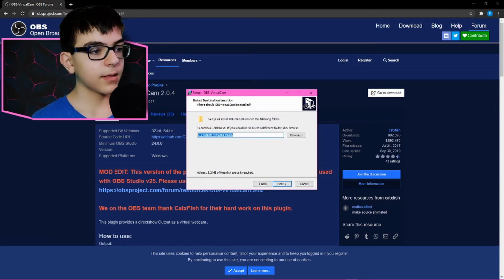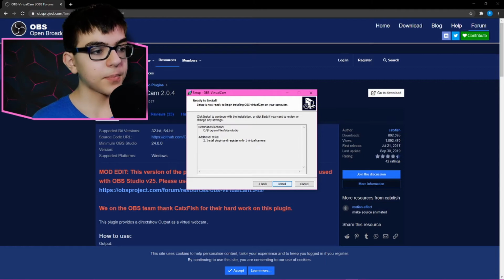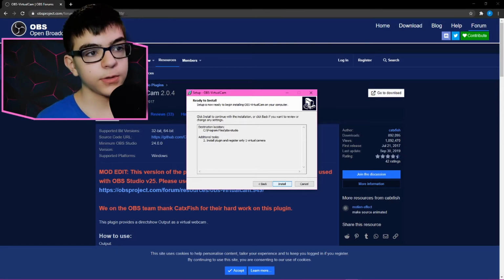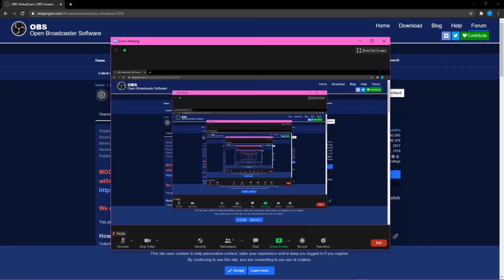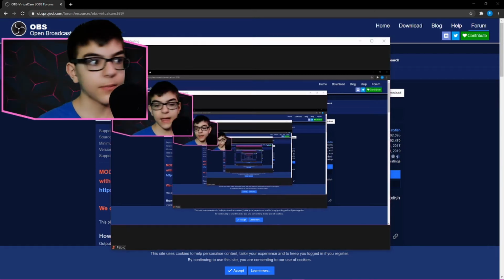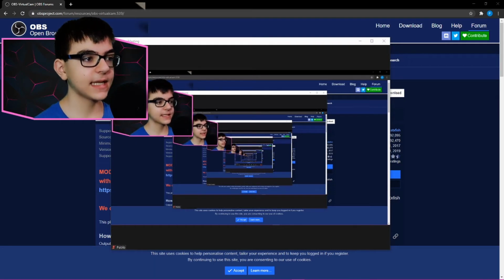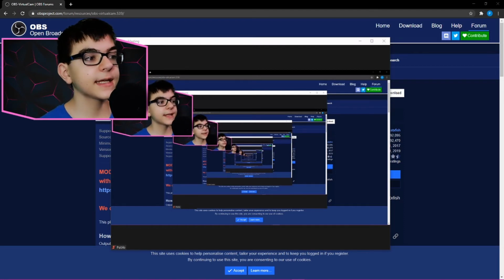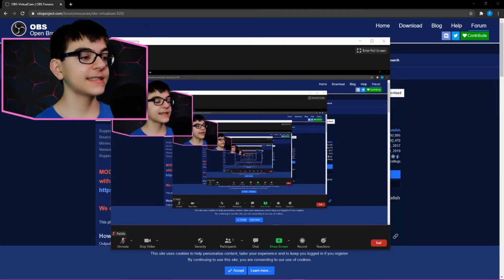How to Screenshare in Zoom without permission with OBS Virtual Cam | OBS Tutorials #2